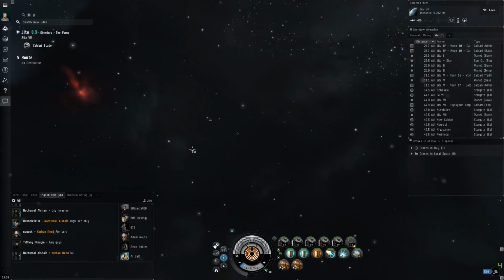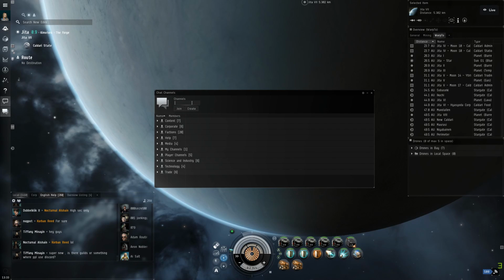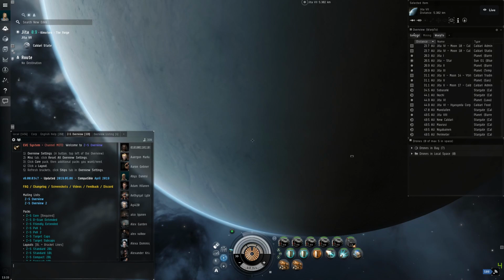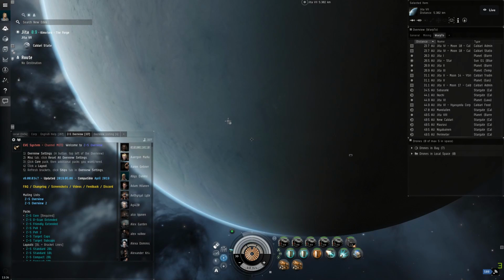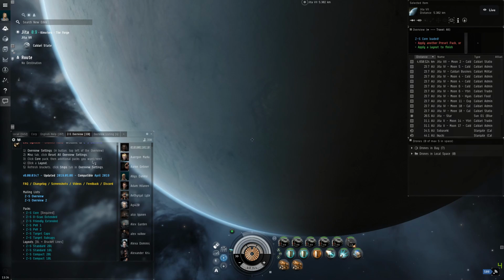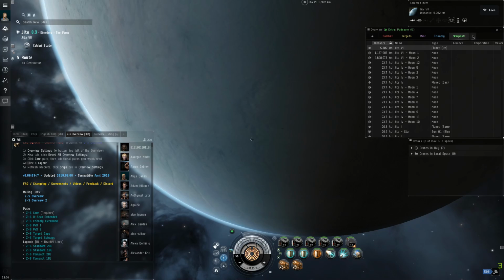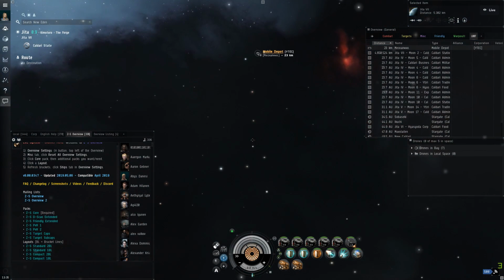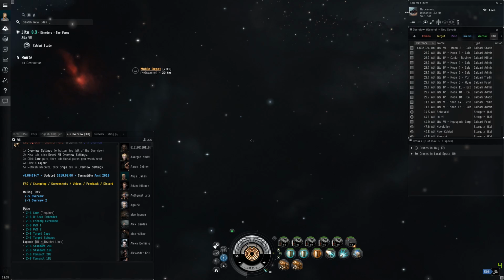Eve: Online | Custom Overview Setup | Z-S Pack (2020)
In today's video, I show you guys how to install and set up a custom overview pack in eve online.

Soundtrack: Cycles - Audionautix

Specs
Cabinet - Nzxt H440
Cpu - Intel i7 4790k
Cooler - Hydro Series H100i Extreme
Gpu - Gtx 1070 8gb
Mem - Adata 16gb - 1866